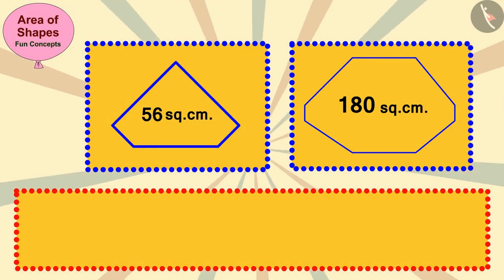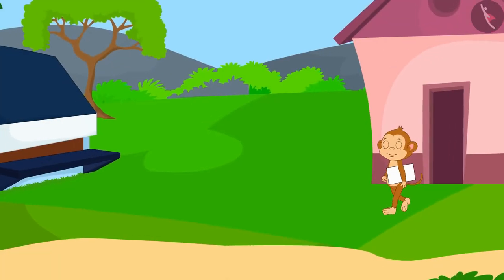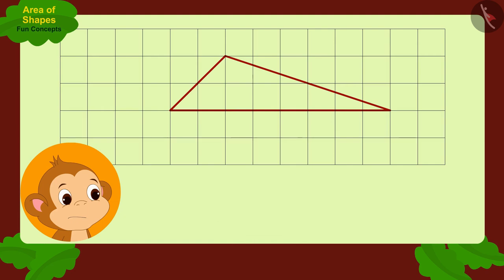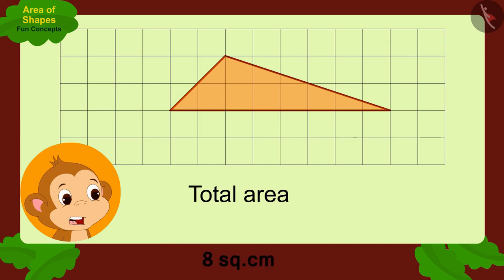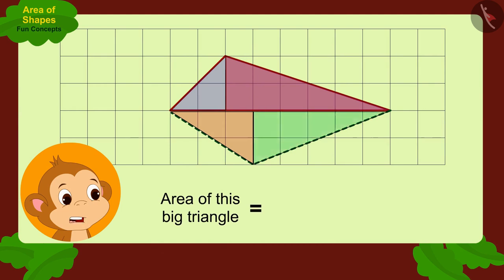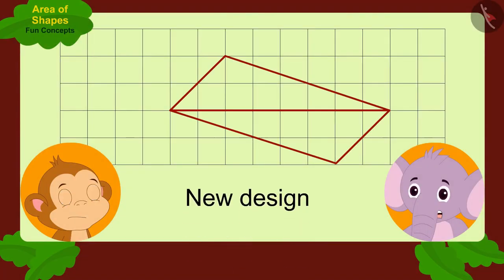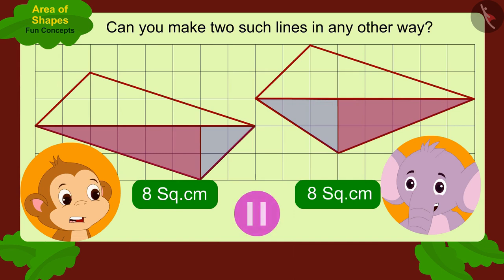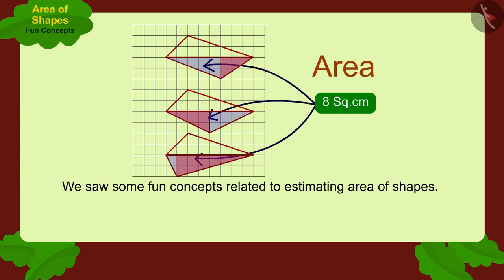Area of shapes: Part- 1 | Part 3/3 | English | Class 5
Area of shapes: Part- 1 | Part 2/2 | English | Class 5 | NCERT

Area of shapes: Part- 1 | Perimeter and area of 2D shapes | Grade 5 | NCERT | How many squares (4)

Welcome to part 2 of Area of shapes: Part- 2. In this video, we will discuss various misconceptions and/or common errors related to Area of shapes: Part- 2.